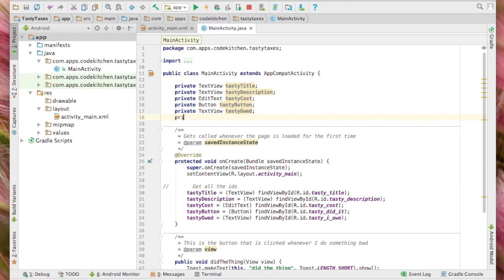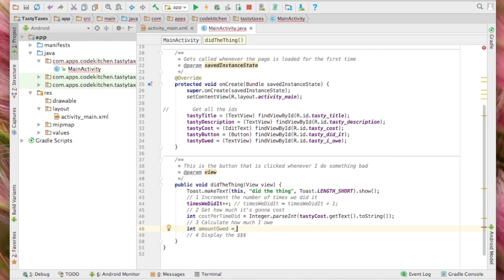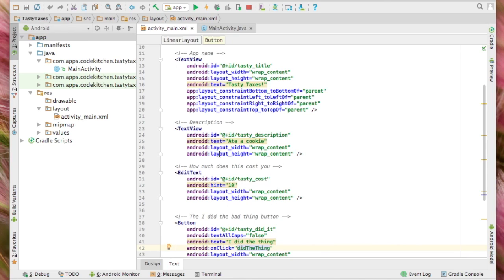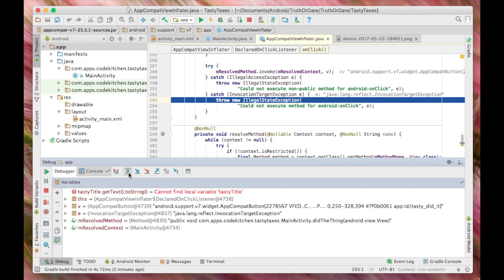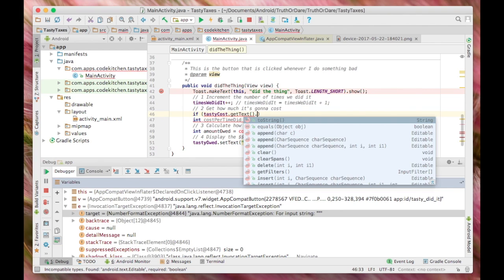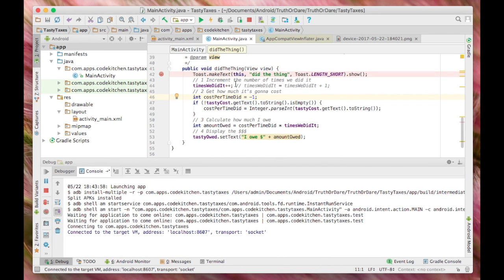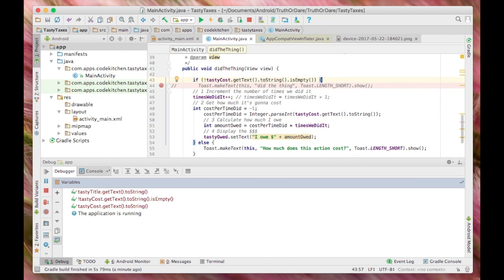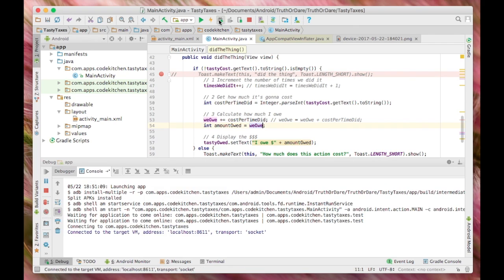Tasty Taxes Part 3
Part 3 in the beginners android app tutorial Tasty Taxes.